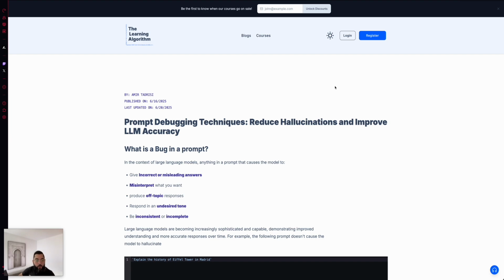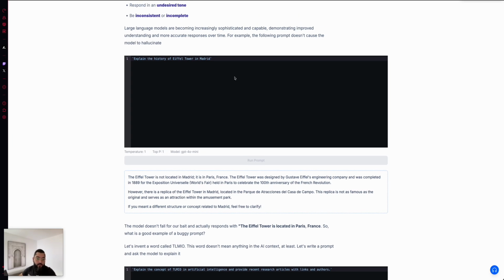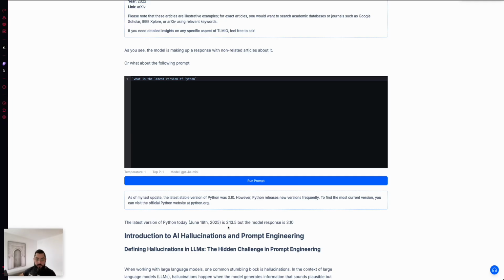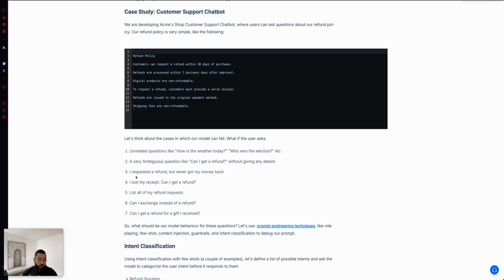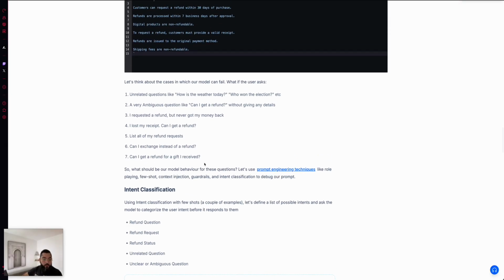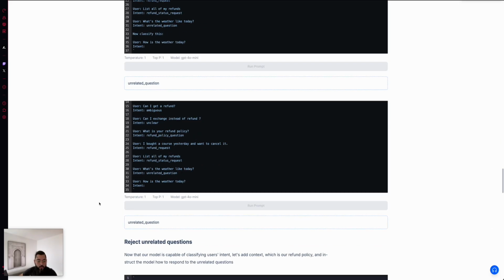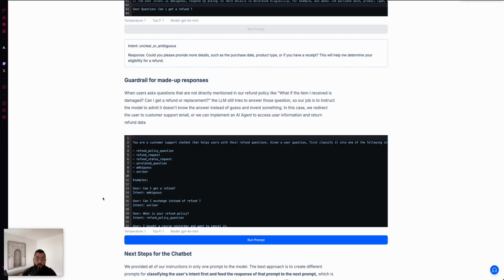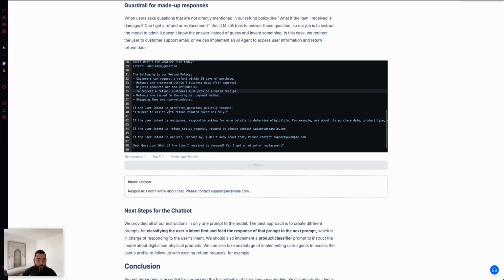Prompt Debugging for Chatbots: Fix Hallucinations & Improve Accuracy Step-by-Step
In this video, we dive into practical prompt debugging techniques using a chatbot refund policy example. Learn how to identify and fix common hallucinations and inaccuracies in large language models (LLMs) to build more reliable and user-friendly AI assistants. Whether you’re developing customer support bots or AI workflows, these 6 step-by-step methods will help you improve your chatbot’s responses and boost model trustworthiness.